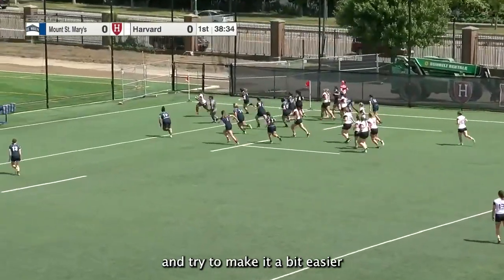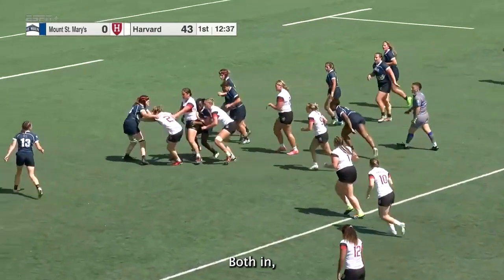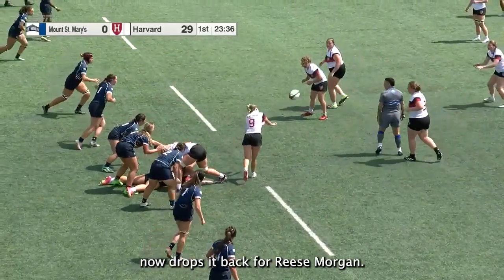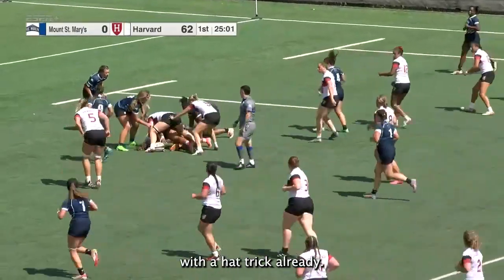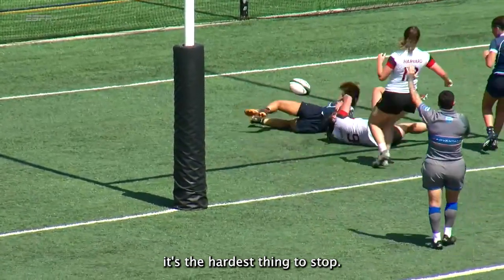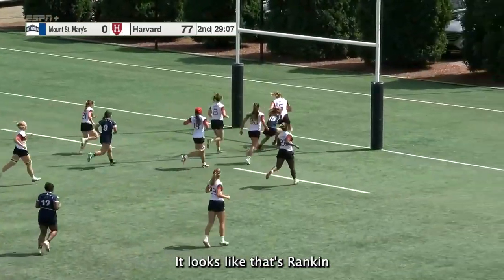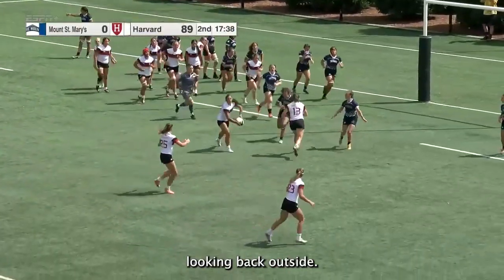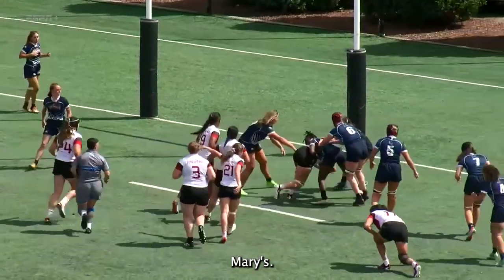Women's Rugby Home Opening Win vs. Mount Saint Mary's